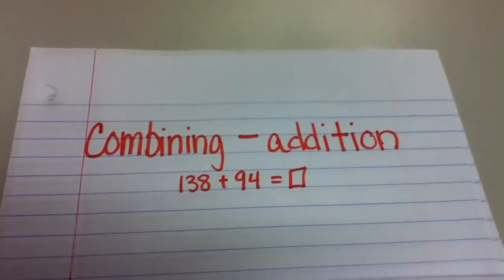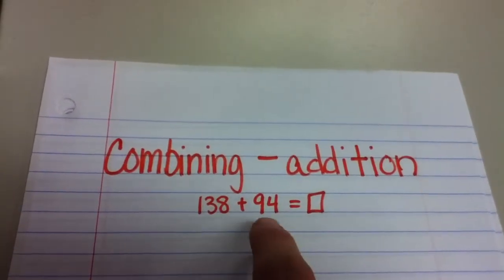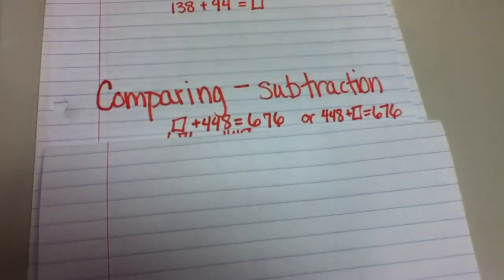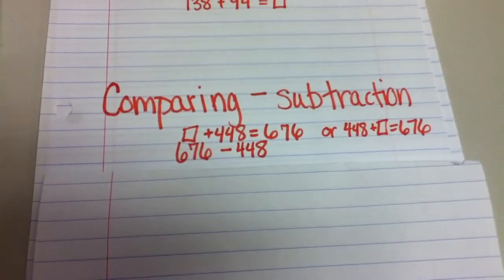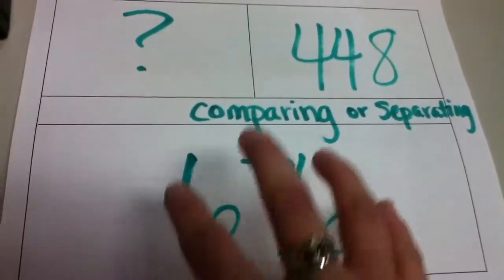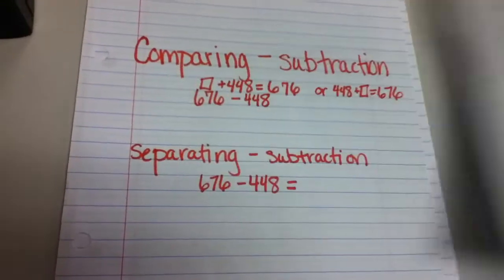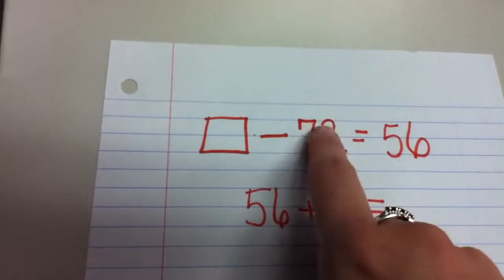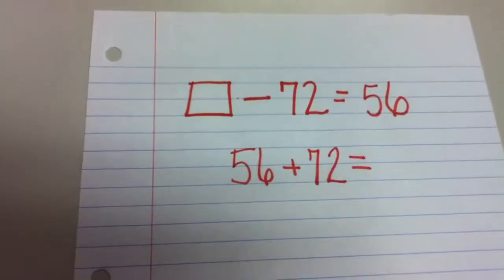Addition and Subtraction Concepts